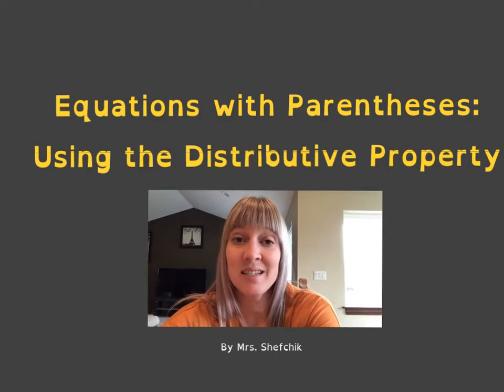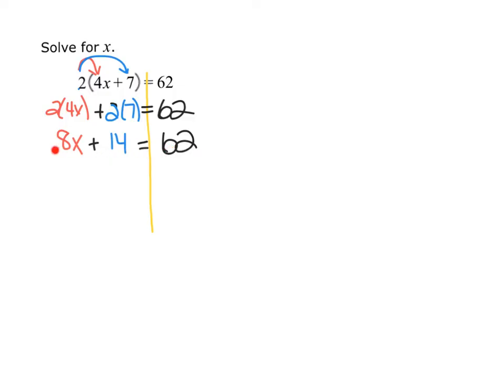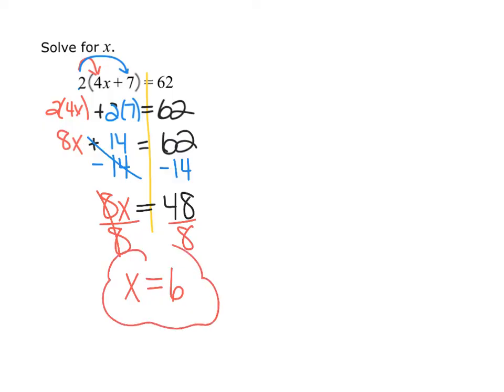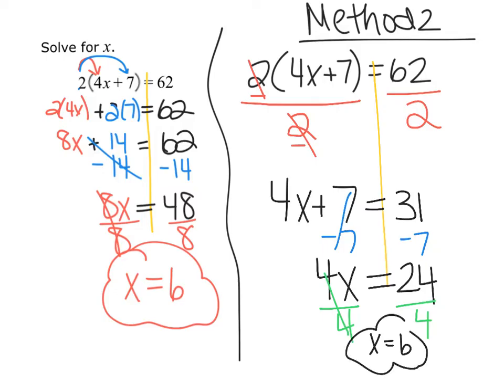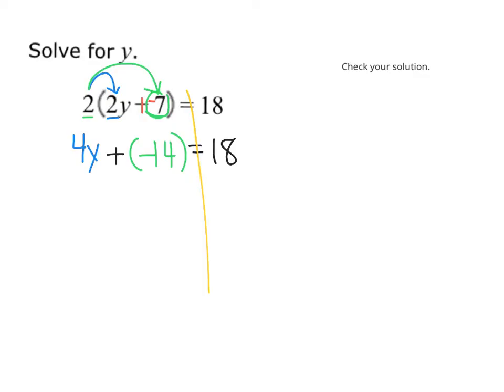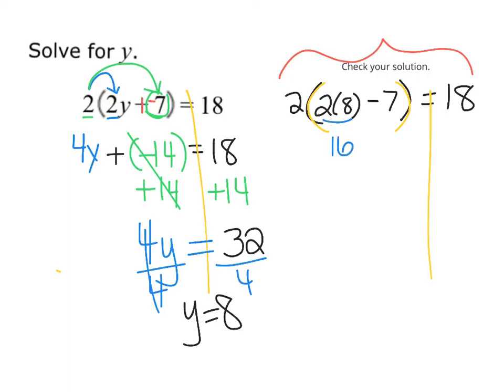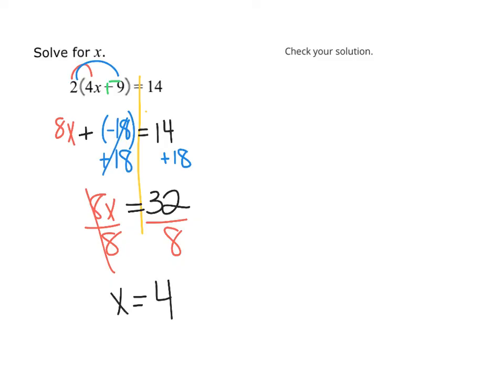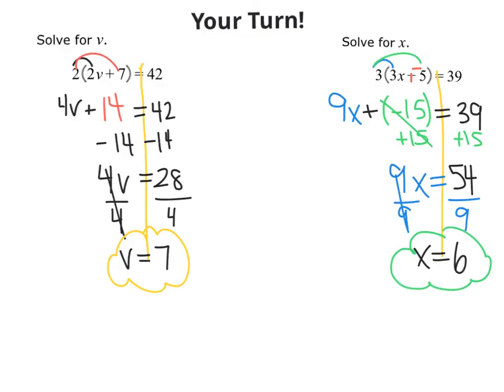Solving Equations with Parentheses - Distributive Property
This video shows you how to solve equations that have parentheses by using the distributive property.